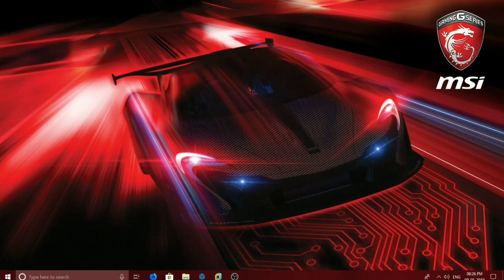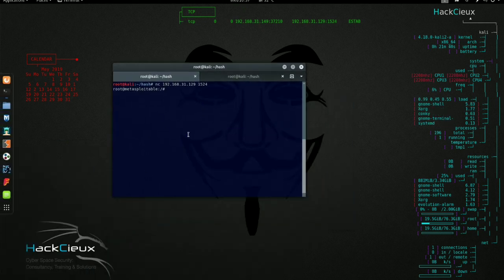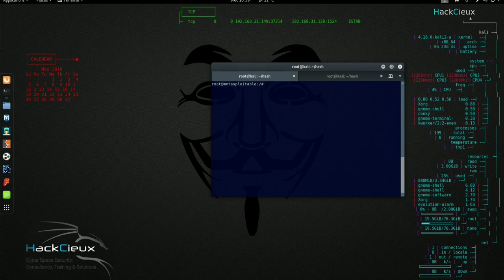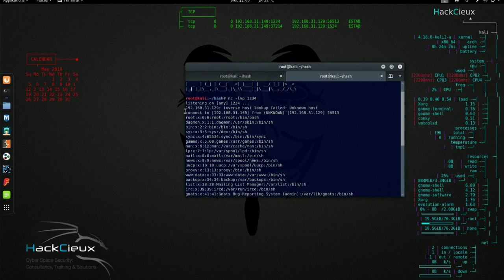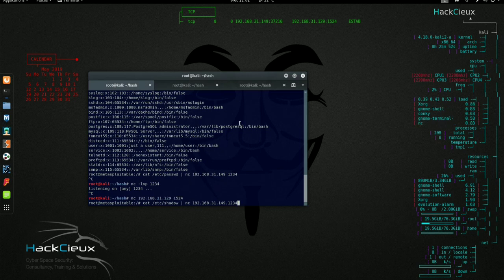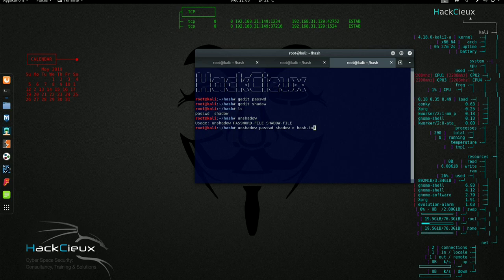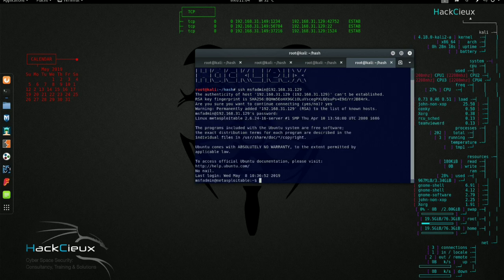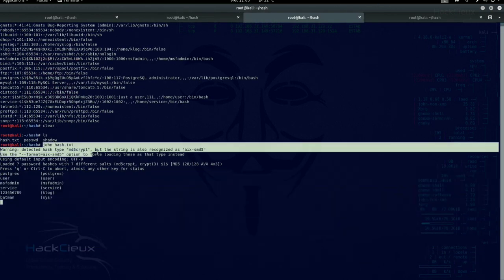Cracking Linux Hashes and SUDO privilege escalation | Network Penetration Testing course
In this video, you will know everything you need to crack Linux hashes with Hashcat. Also, you will learn what Sudo privilege escalation is and the usage of it in ethical hacking.

This quick lesson will not only guide you as a Nmap beginner but also will enhance your understanding of relevant password files, the shadow file, Linux hashes and salts, privilege escalation, Sudo, permissions, John the Ripper, unshadow, and much more in the field of cybersecurity.